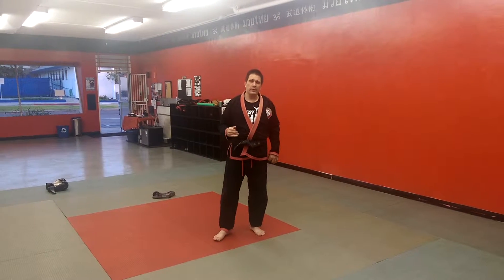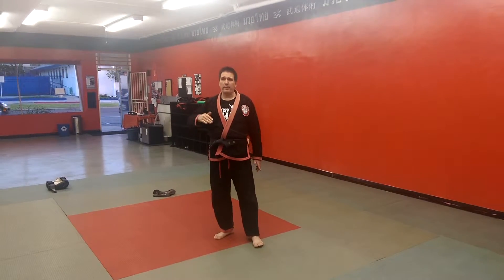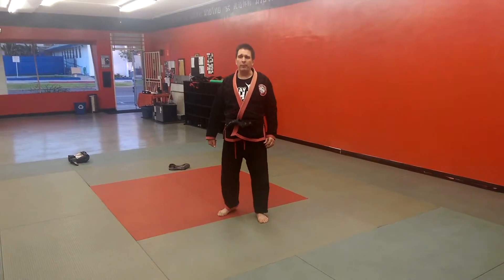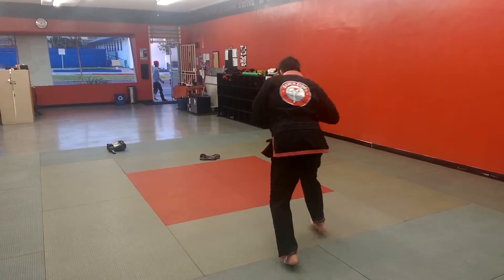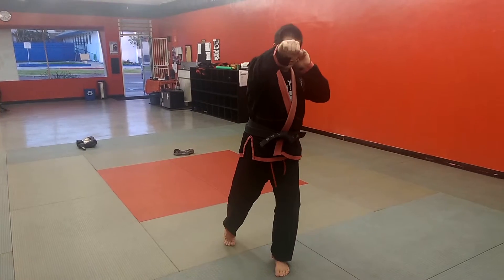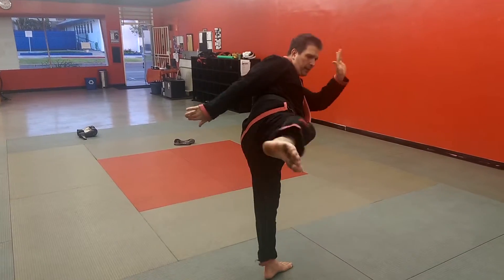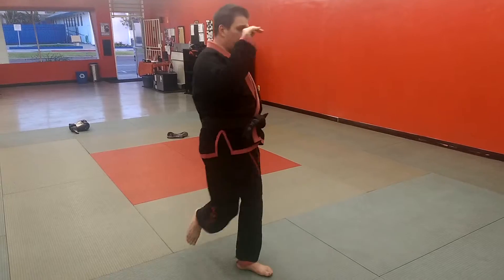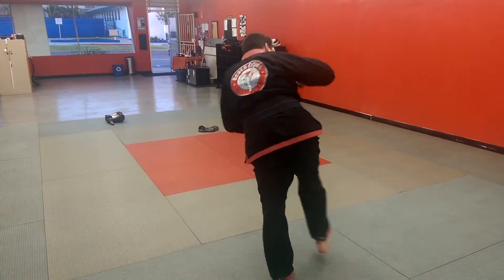Round kick combo 1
For our Muay Thai kickboxing program and our Extreme and Core SKILLZ martial art programs.